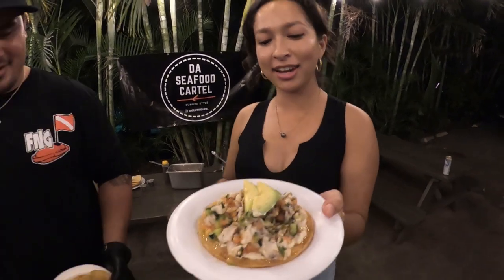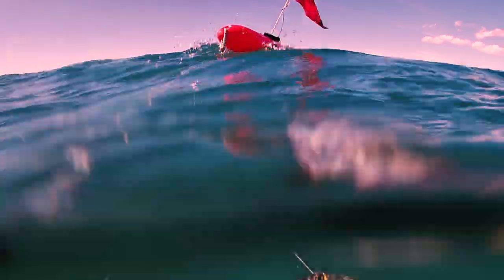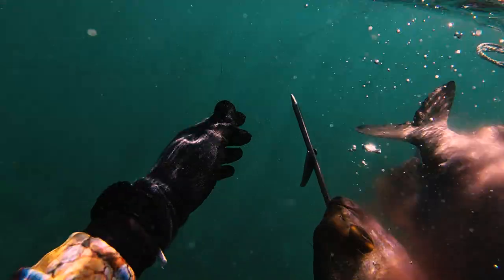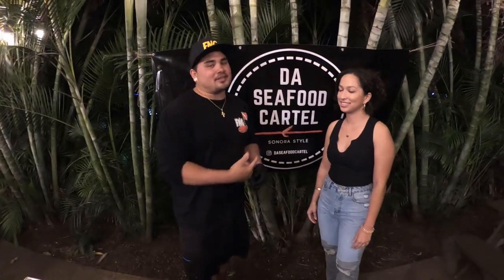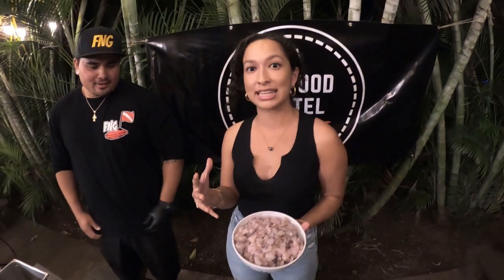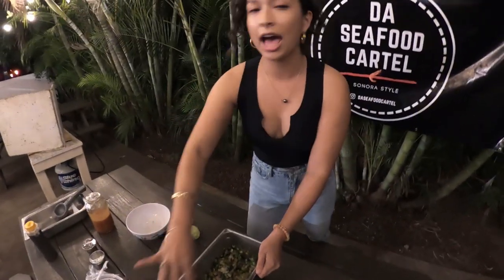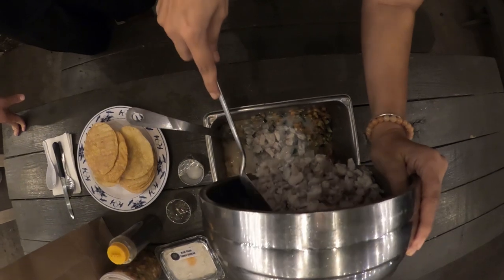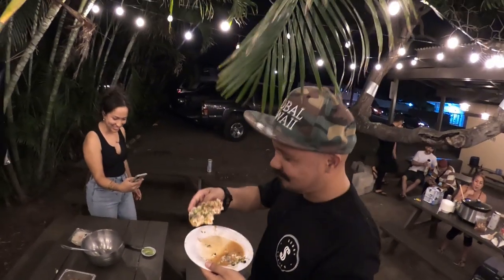CATCH AND COOK GREY CHUB Fish/Nenue Ceviche Made w/Da Seafood Cartel - Spearfishing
We teamed up with DaSeafoodCartel -
and made some Ceviche with Nenue/Chub fish.
This fish is found worldwide in tropical and subtropical waters. All Across the Polynesian islands, Indonesia, Malaysia, Australia, even down by Korea, CHina and Taiwan.
This is an herbivore feeding on certain types of algae and seaweeds.
 Mostly traveling in schools these fish can be found over reef structure, caves, and sometimes near shore breaks.
A very powerful fish, it has a oval like body compressed head, pointed snout, a large fork like tail and Covered in thick silver scales. Growing up to 2.5 ft in length the Hawaii state record coming in at 12lbs caught off the shore of Maui back in 2003.
This is a local native fish to the Hawaiian islands reserved for the fisherman, hunters and soldiers.
Super meaty fish, firm white meat, mild in taste and packed with proteins and minerals. Mainly prepared for the grill, sashimi or poke style.

**Reminder To Always CATCH AND CONSUME AT YOUR OWN RISK**

Aloha from Chev and Caleb. Welcome to Fish N' Grillz!
We got that Quality Spearfishing Entertainment, Catch & Cook style, Fun, Facts, and FISH soaked with information based on environmental sustainability.

Mahalo.